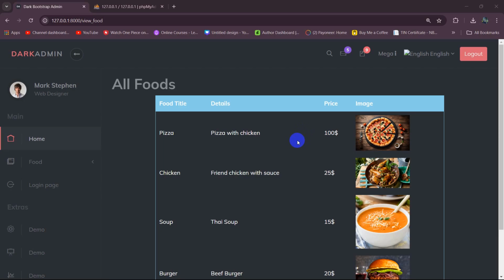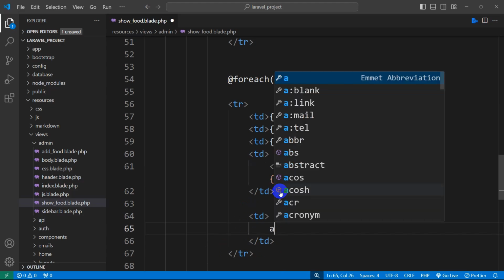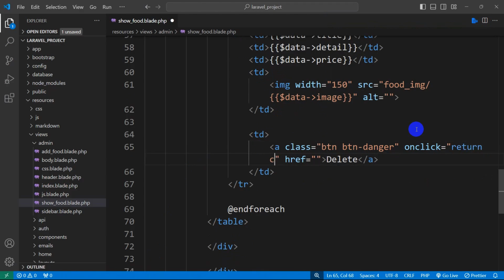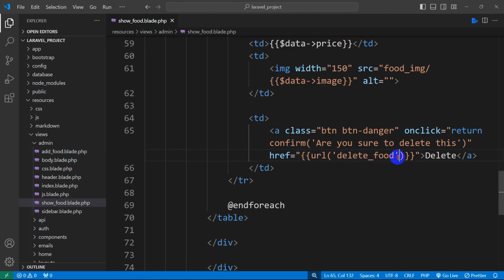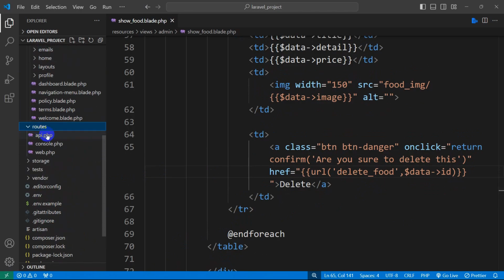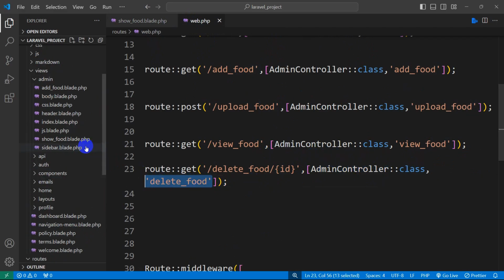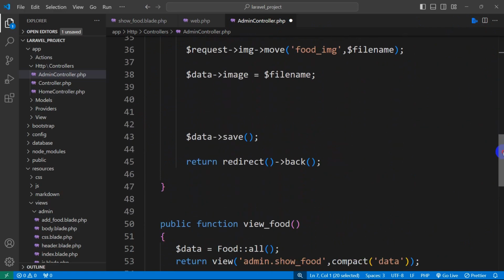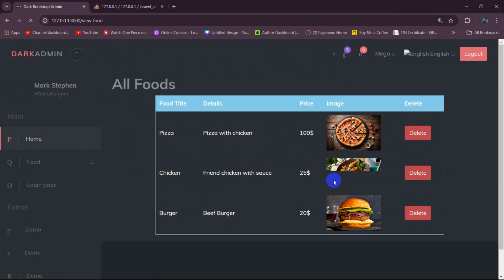#7 How to Delete data in Laravel for Beginners | Laravel Restaurant Management Project Tutorial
Delete Data from Database in Laravel | Laravel Restaurant Management Project Tutorial